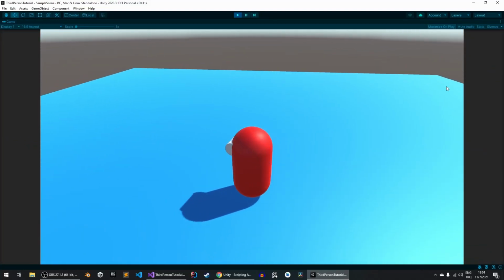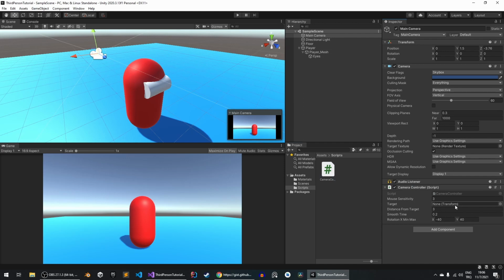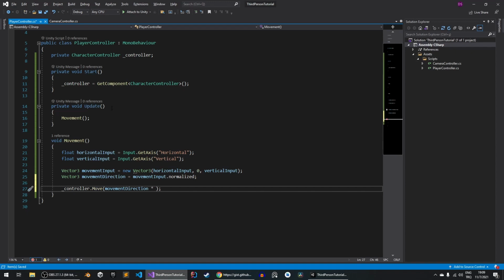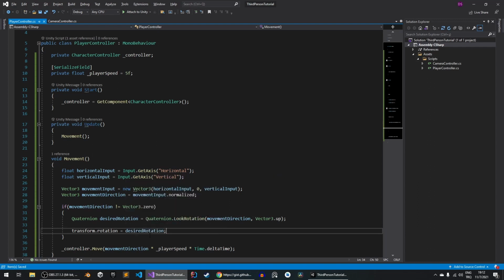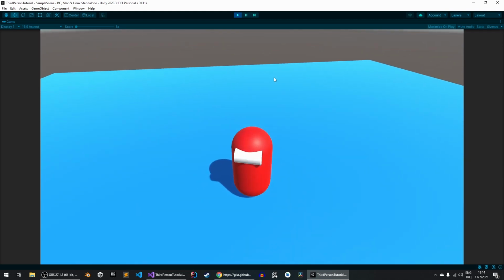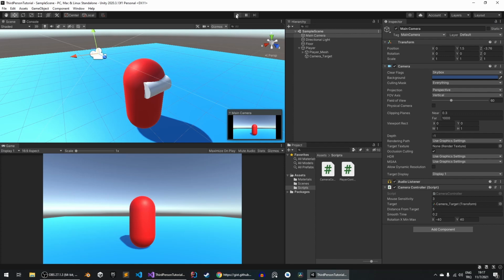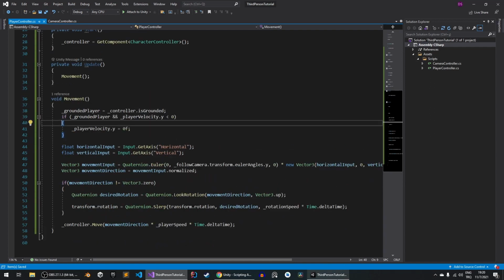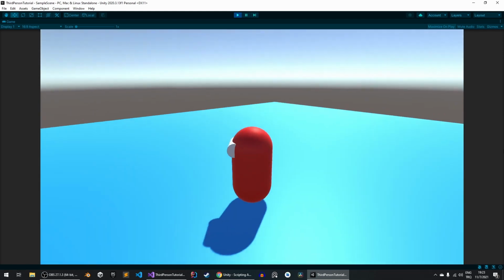Unity Third Person Tutorial - Third Person Controller with Camera in Unity3D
We'll combine the Camera and the Movement script to get a simple Third Person Controller. You can use this structure as a base for prototyping your ideas.

Next, I am planning to add a 3D character with movement animations.

Contents:
00:00 - Intro
00:21 - Scene Setup
01:18 - Third Person Camera Setup
02:53 - Player Movement Setup
05:38 - Rotate player to the direction of the movement
07:40 - Apply smooth rotation
09:34 - Rotate player to the direction of the camera
12:36 - Add Jump functionality
16:03 - Final Result